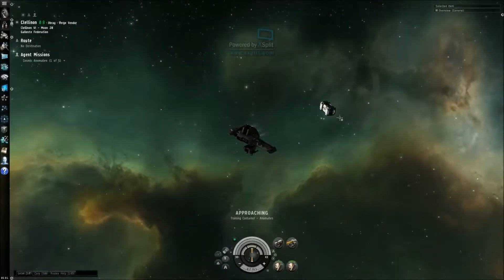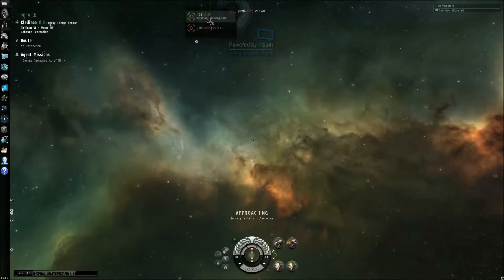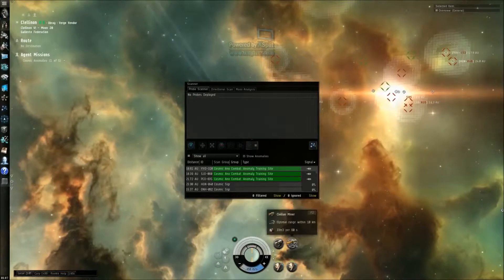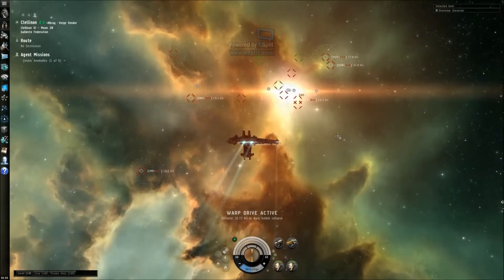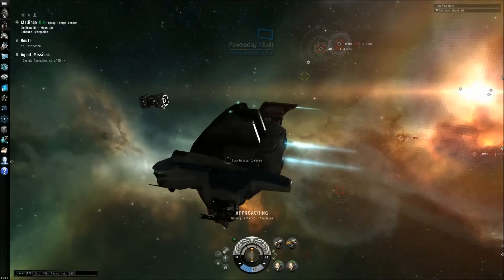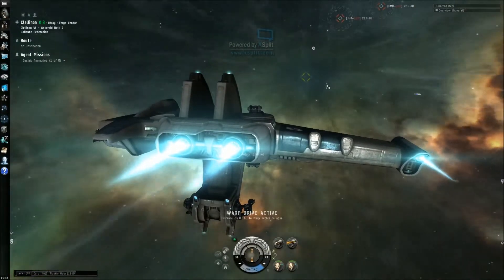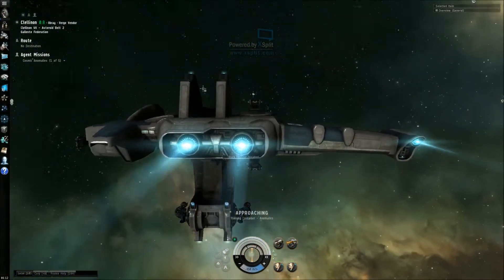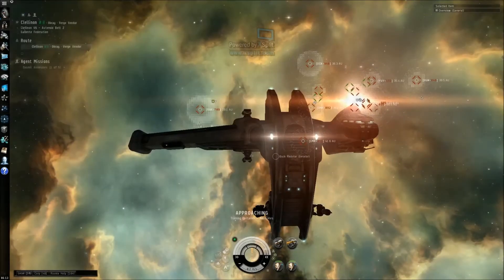"LOST IN SPACE" EVE ONLINE - STARTING TUTORIAL MISSIONS